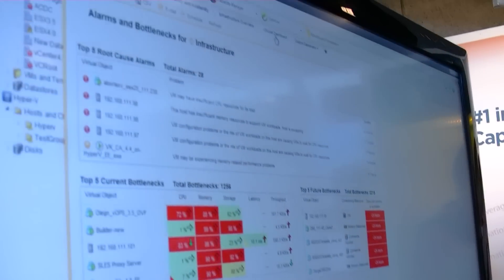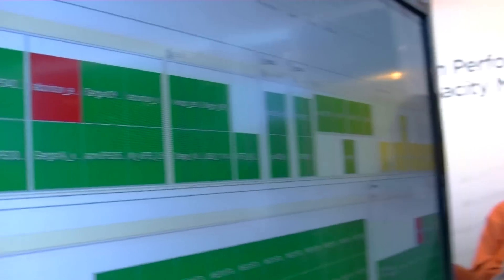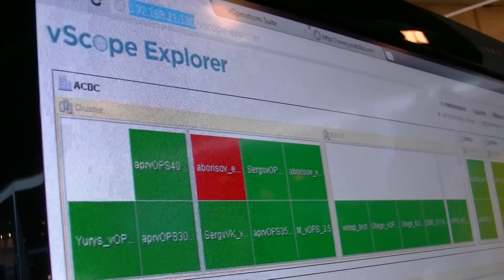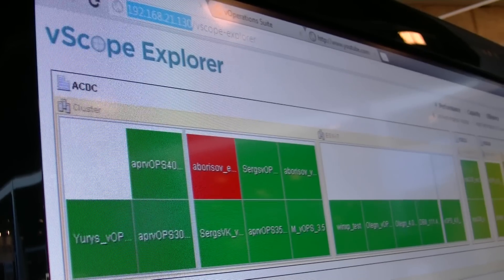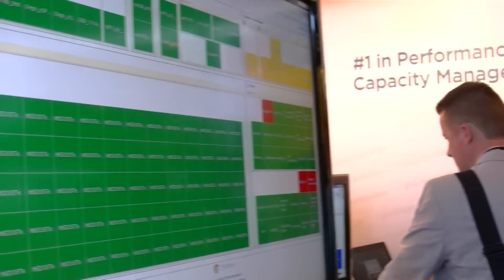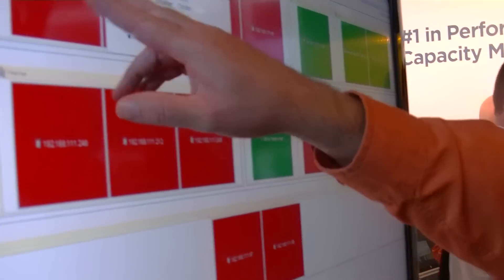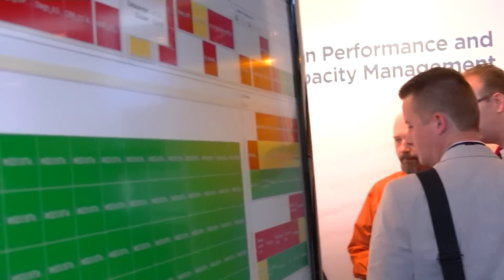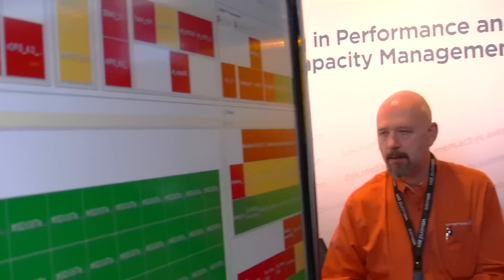New Free Tool - vScope Explorer by VKernel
vScope Explorer is a free tool from VKernel that analyzes and visualizes the entire virtual environment across:

- Resources - CPU, memory, storage, network
- Data centers, clusters, datastores, host, virtual machines

Identify peformance, capacity, and resource efficiency issues in your virtual environment based on analysis from VKernel's Capacity Analytics Engine. This powerful visualization capability, displaying the results of intensive analytics of 20 key VM performance metrics, provides a number of important capabilities for a virtualized data center's staff.